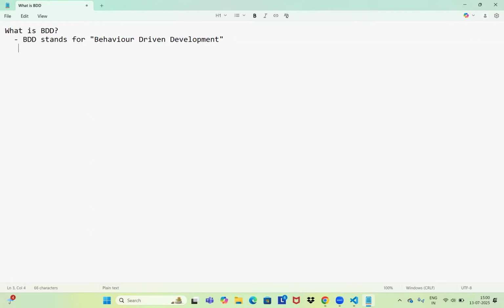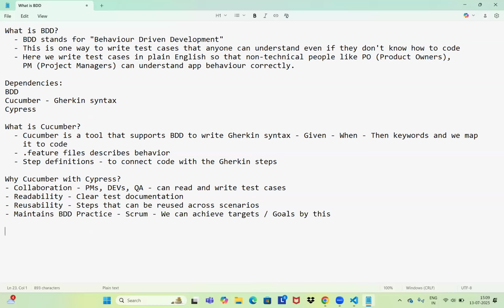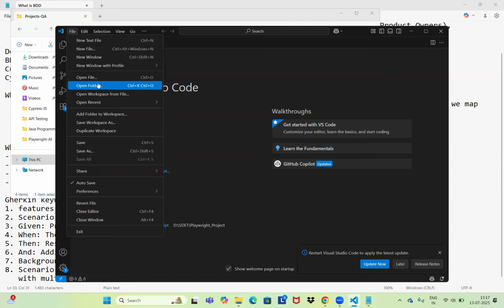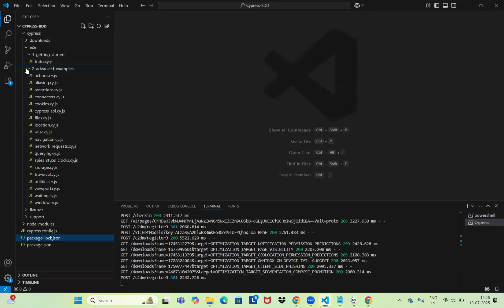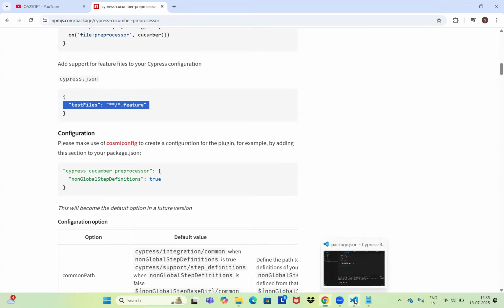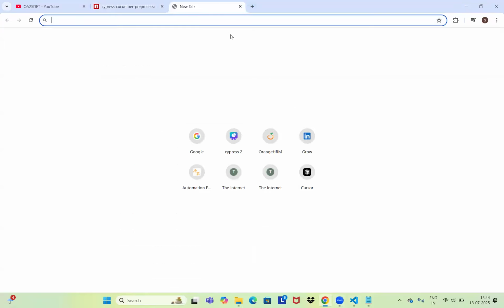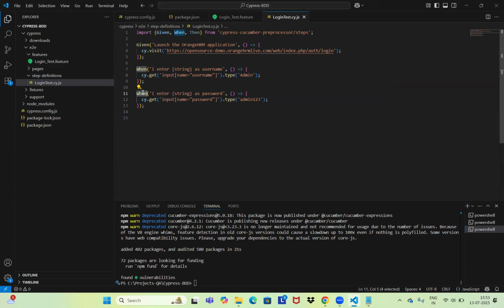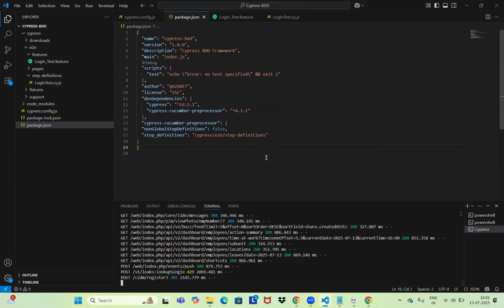Part1: Cucumber BDD with Cypress | Beginner Tutorial for QA & Automation Testers | First Test Case